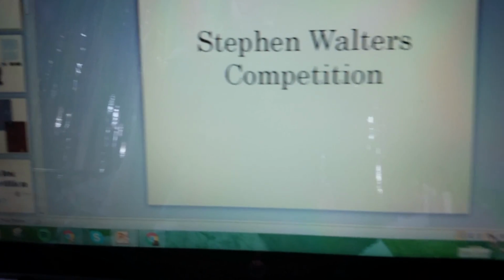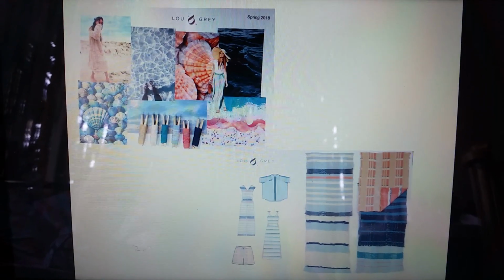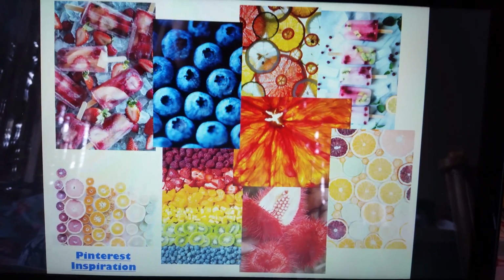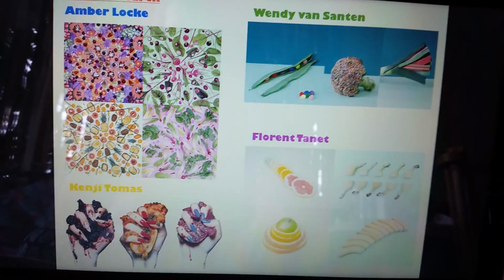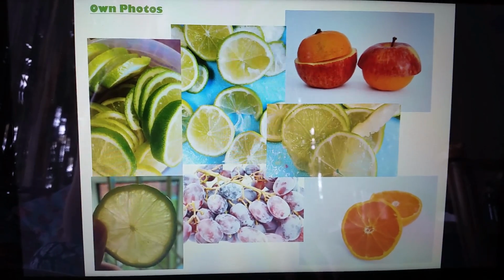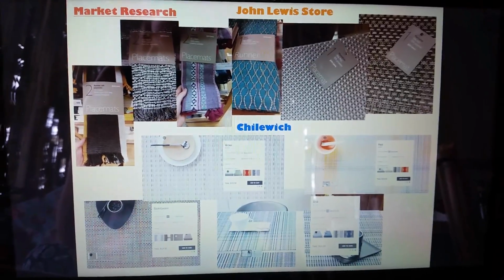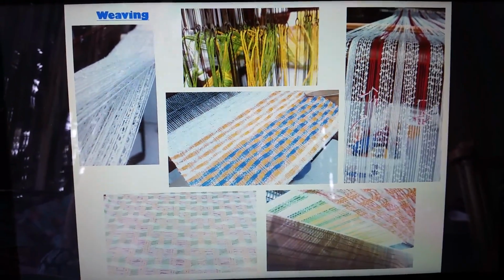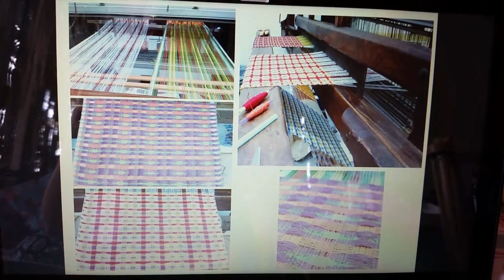Week 19 NTU Textile Design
Presentation and plastic yarn